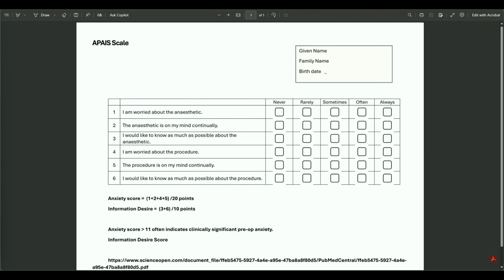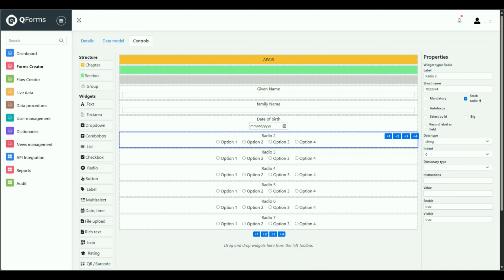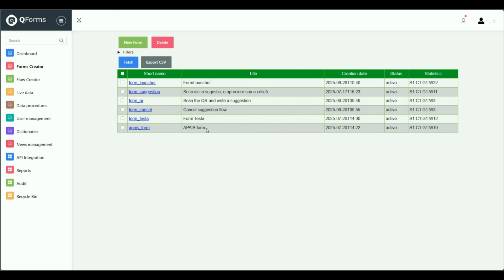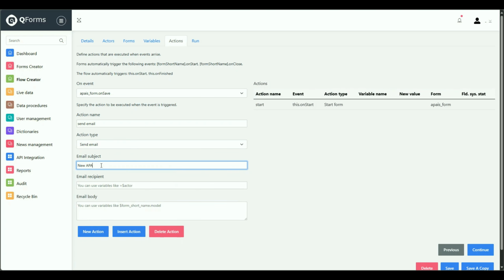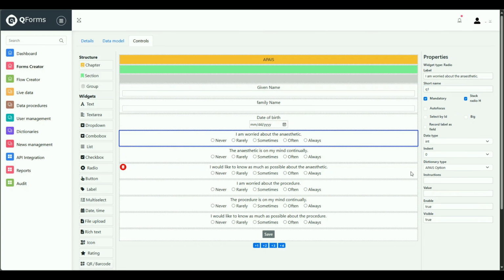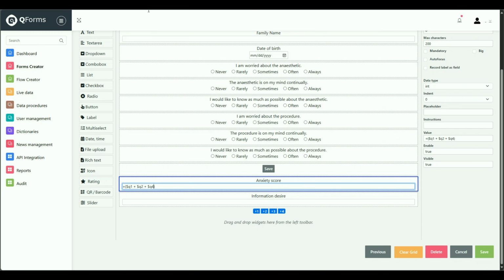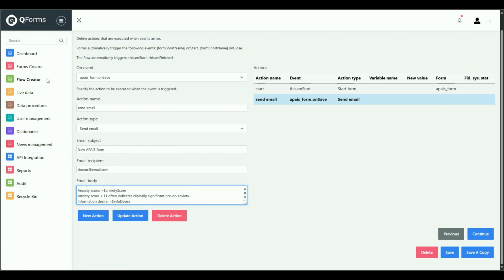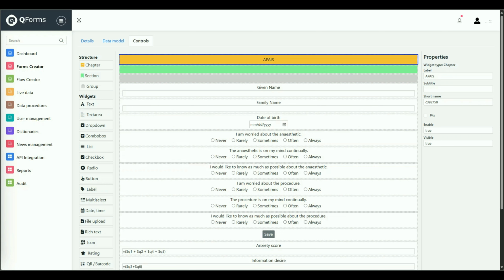QForms, building a digital APAIS form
Demo with QForms application on how to create an APAIS form for patients. The form can be used in a hospital, hosted in the cloud or on premise and integrated with other IT systems.